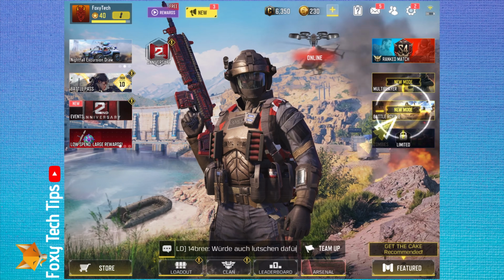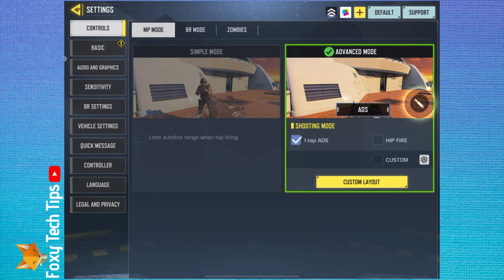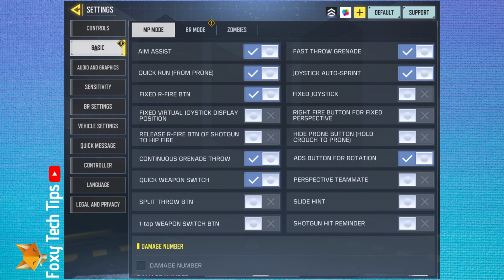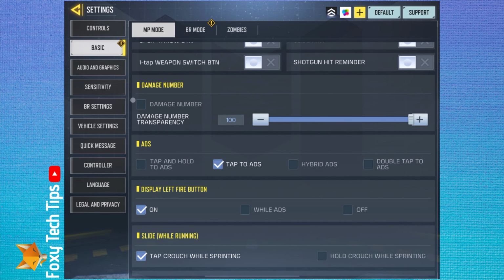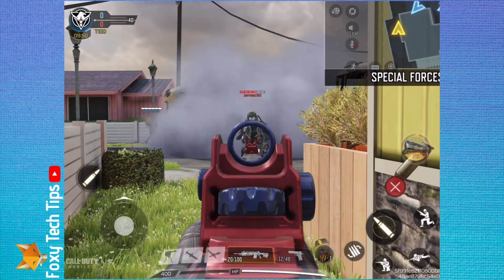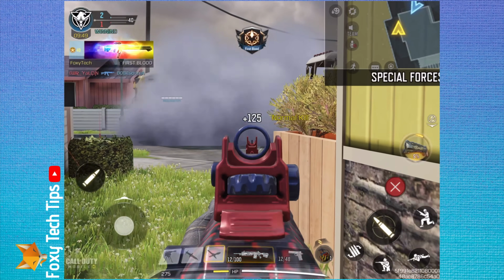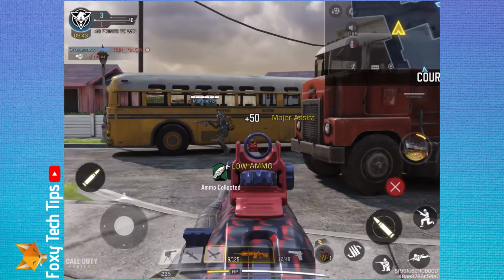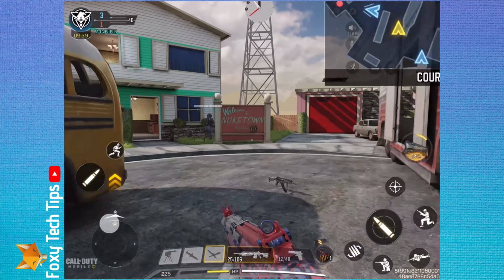How To Display Damage Numbers On COD Mobile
Easy to follow tutorial on displaying damage numbers when you hit enemy’s in Call Of Duty Mobile. When you turn this feature on, when you inflict damage to people in matches, it will display the damage numbers. Learn how to show damage numbers in COD Mobile now!

Steps:

- From the main dashboard of COD mobile, tap the settings icon from the top right of the screen.

- In settings, tap ‘basic’.

- In basic settings, scroll down to ‘damage number’. Enable damage number here and choose how transparent you want the numbers to be.

- Now when you are in a match, when you inflict damage on someone it will show you in numbers how much damage it was.